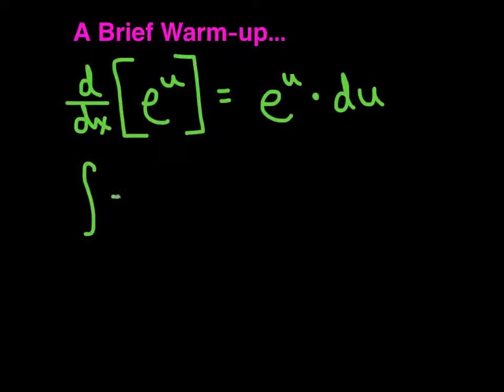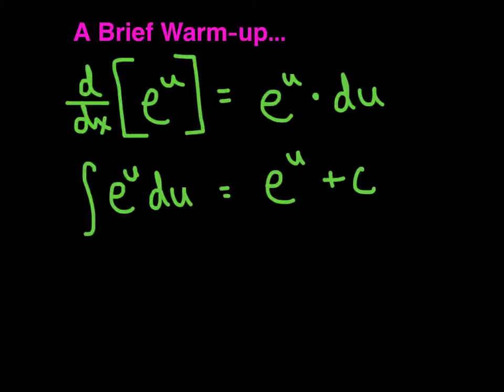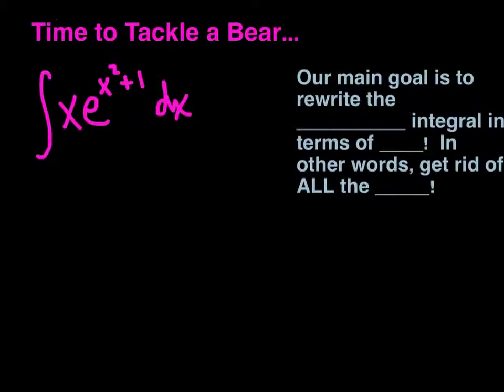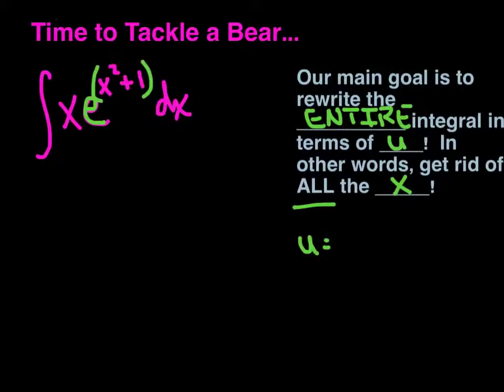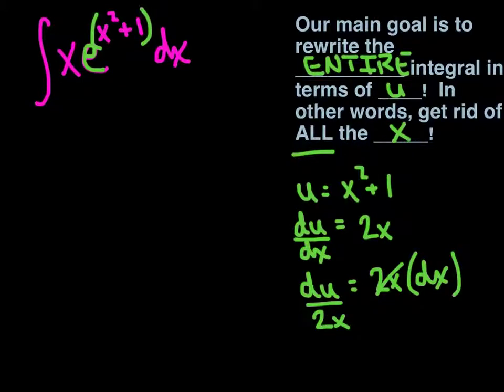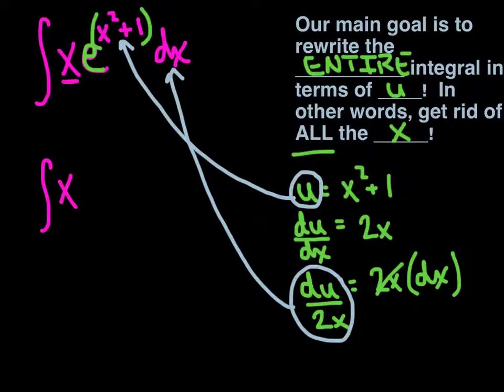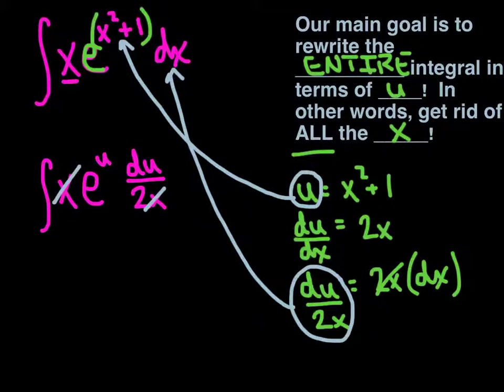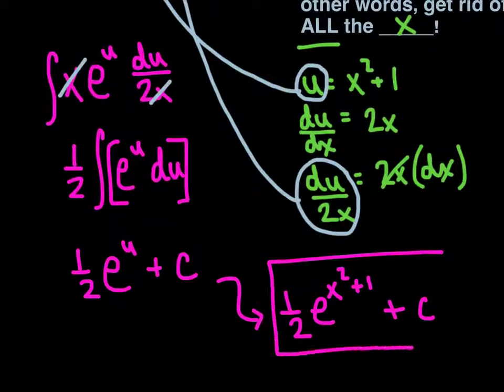INTEGRATION BY U-SUB Part III 5 Min Quick Review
INTEGRATION BY U-SUBSTITUITION Part 3